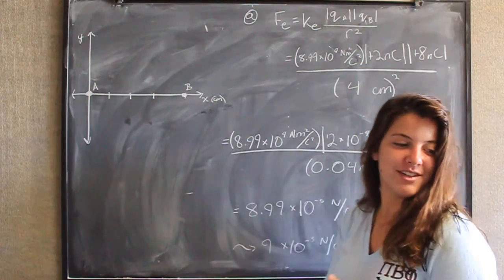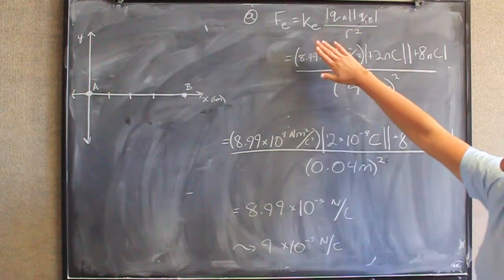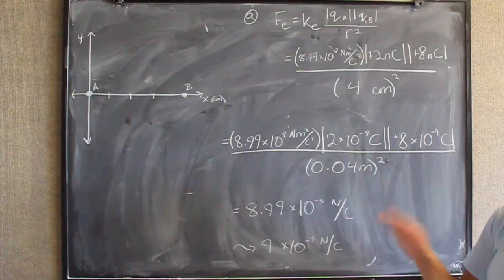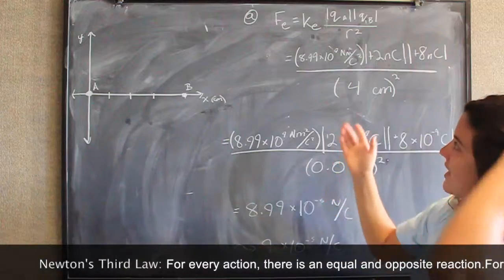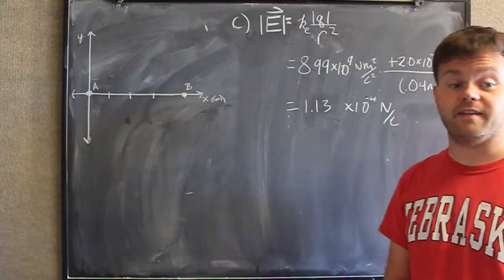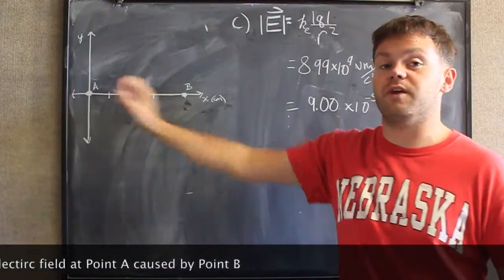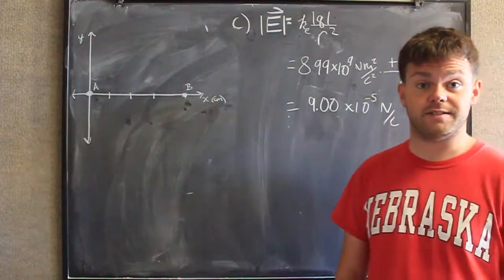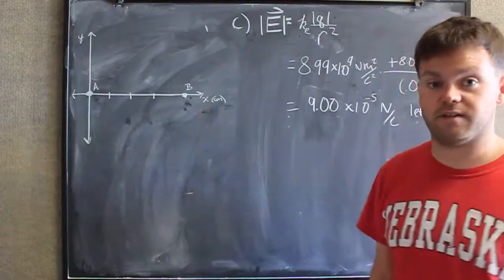Physics 271 Video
Physics Video Project 1, Question 3